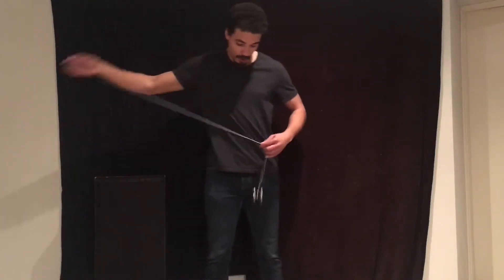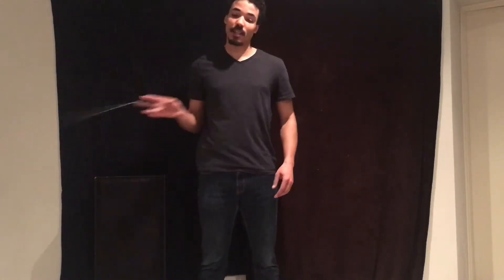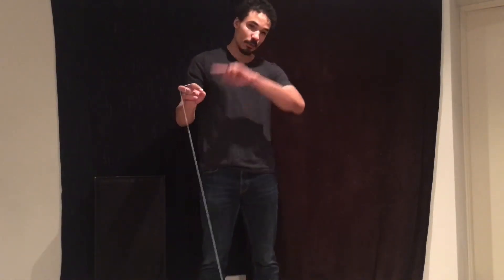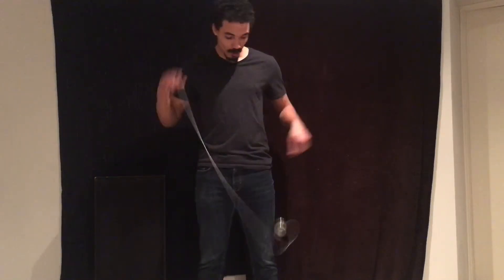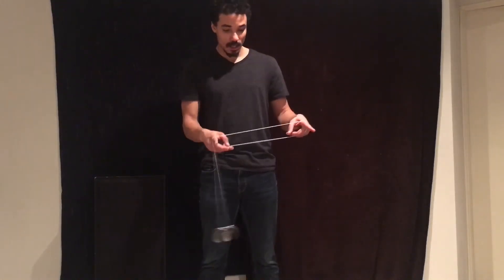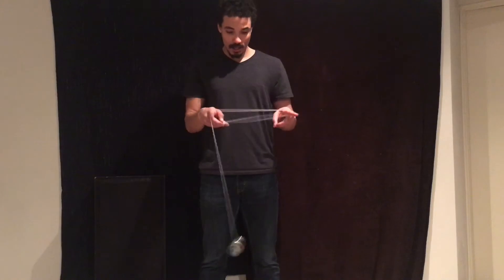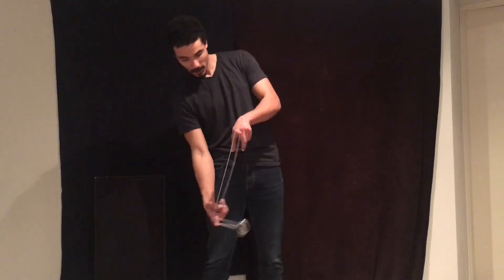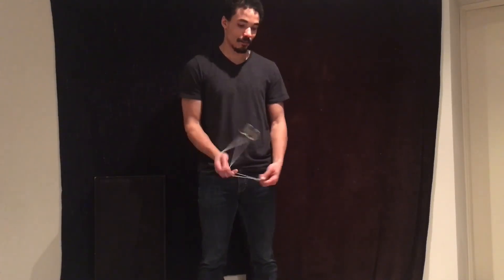Whip to DoN / 1.5 TrickTip